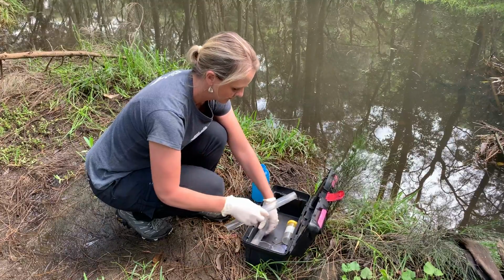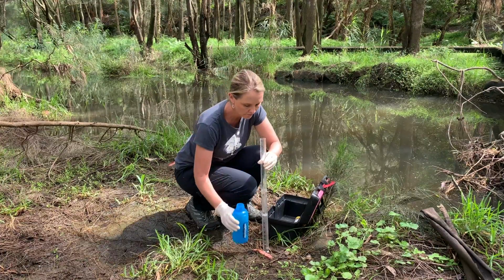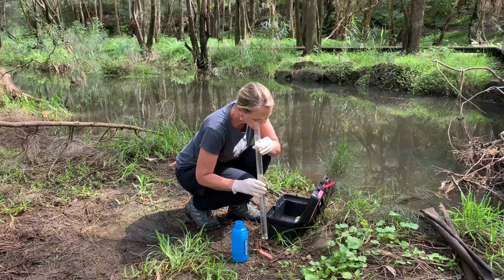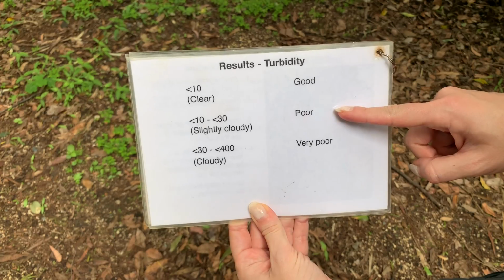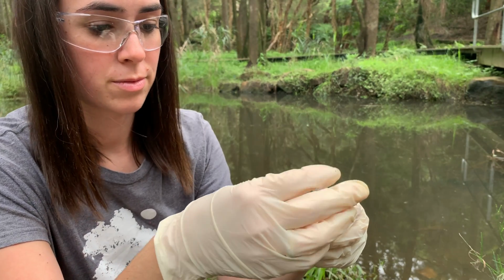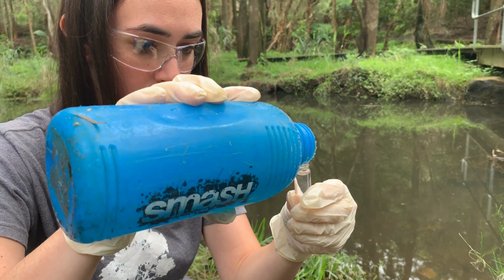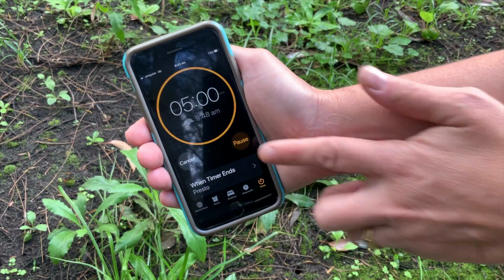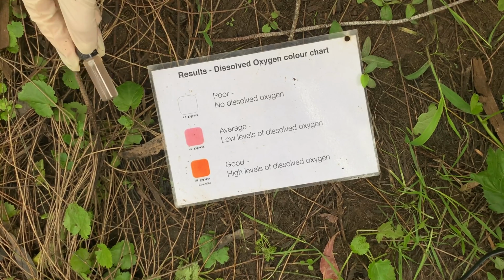Water quality testing in Buffalo Creek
This video demonstrates how we test water quality in Buffalo Creek located in the Field of Mars Reserve.